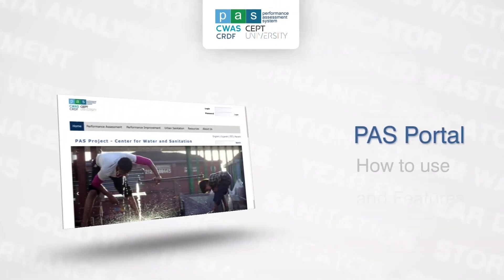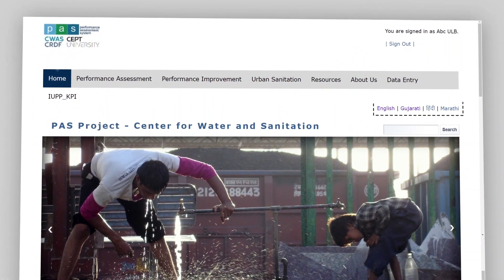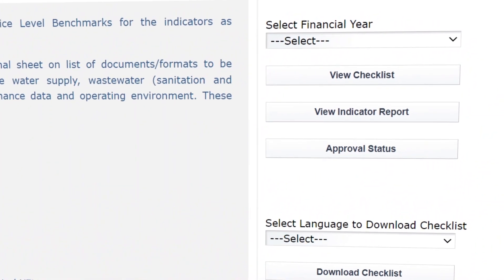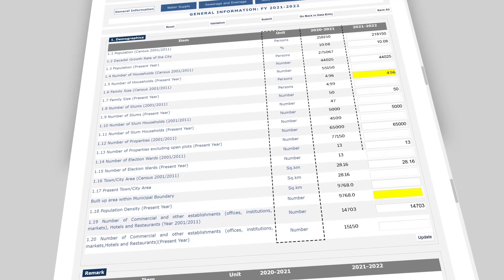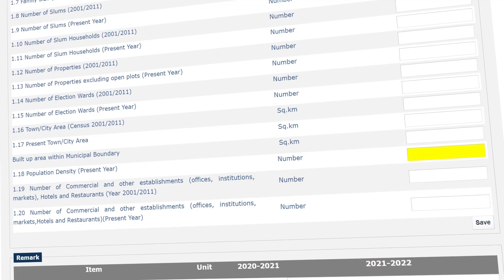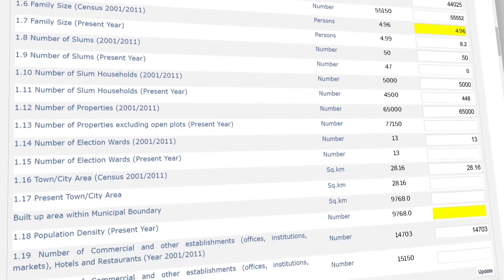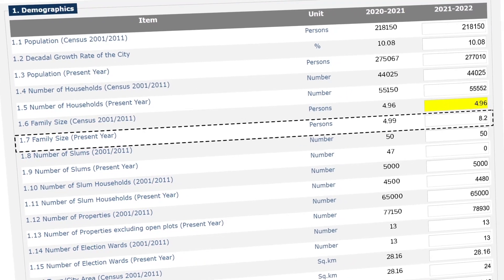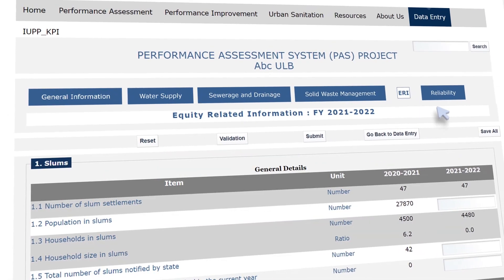Training on use of PAS portal (English Version)- Part 2- PAS Portal - How to use and features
This video will show how to use PAS portal along with the feature of portal